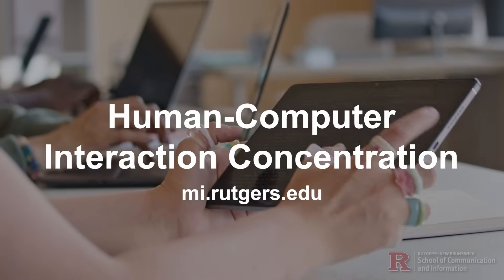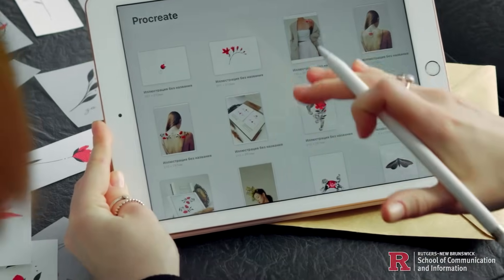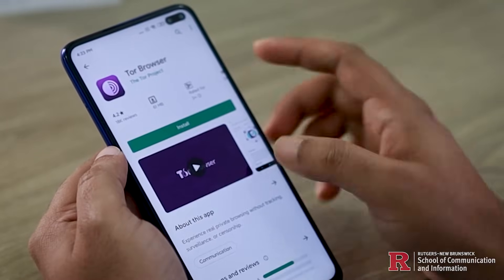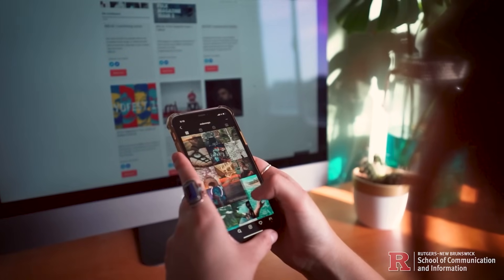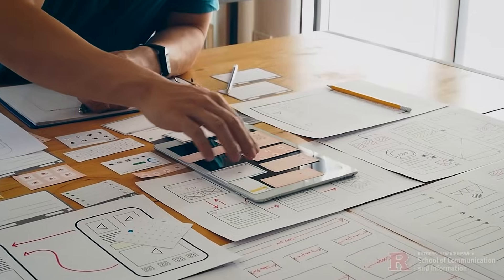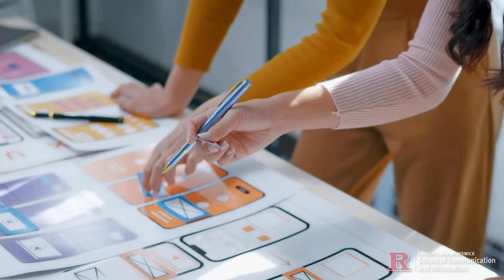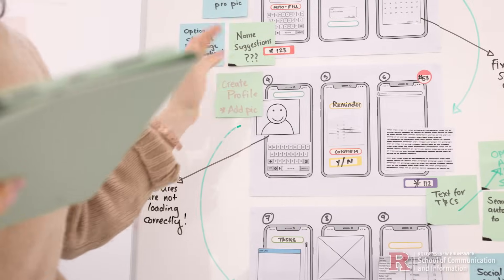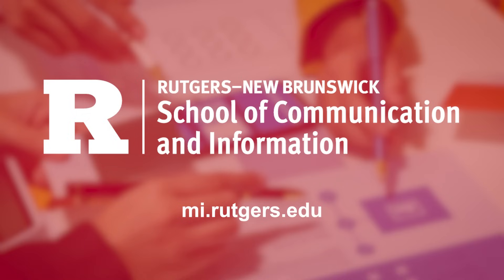Human-Computer Interaction Concentration in the Master of Information Program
The Human-Computer Interaction (HCI) concentration prepares students for careers focused on designing, implementing, and improving technology to enhance human experiences. Graduates can pursue professional roles in human-computer interaction, interaction design, product management, user experience design, and usability research and testing.

Career paths in Human-Computer Interaction include:

- UX Designer: Crafting user-friendly interfaces and experiences for digital products
- Interaction Designer: Focusing on how users interact with technology to create seamless workflows
- Product Manager: Overseeing the development of user-centered products from conception to launch
- UX Researcher: Conducting studies to understand user needs, behaviors, and preferences
- Usability Analyst: Evaluating products and providing recommendations for improved usability of digital products
- Human Factors Specialist: Ensuring technology is safe, efficient, and aligned with human capabilities

If you’re passionate about designing technology that truly works for people, the Master of Information program’s HCI concentration is the perfect place to start. With expert faculty, hands-on learning, and a strong industry focus, you’ll graduate ready to make an impact in the field of human-computer interaction.

For more information on this concentration and the Master of Information program,